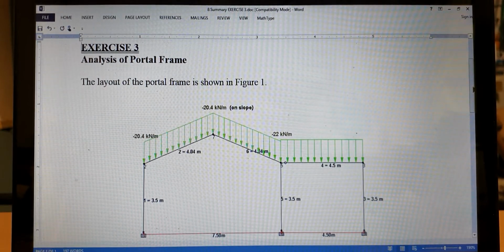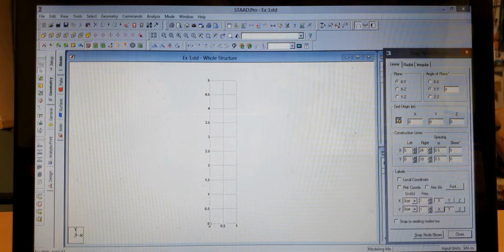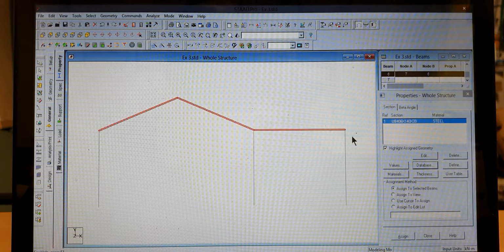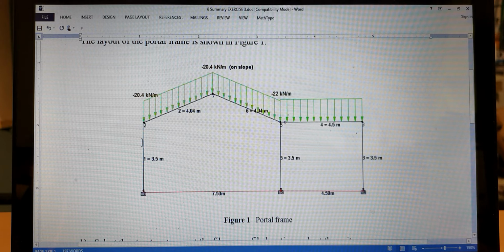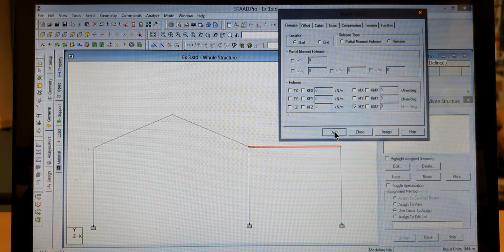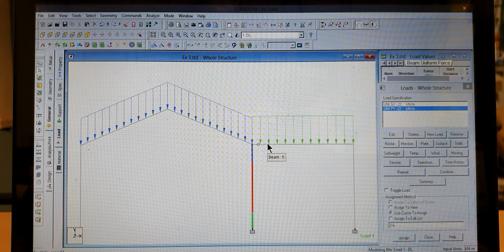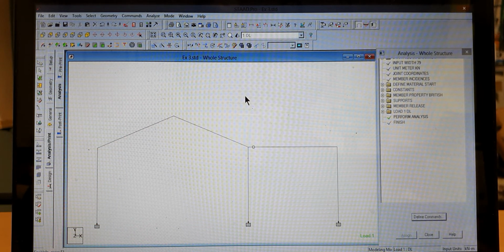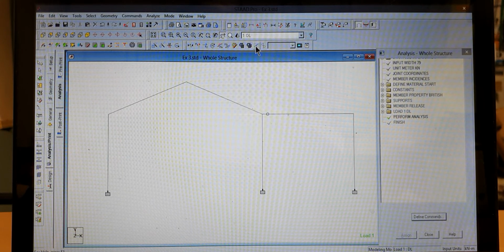staadpro : analysis of portal frame